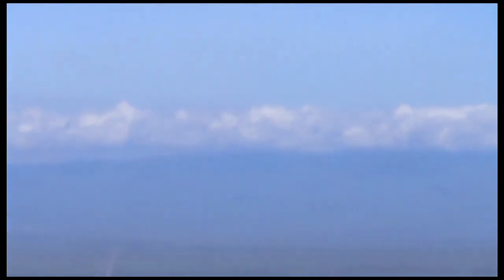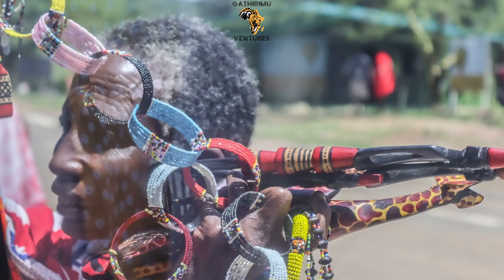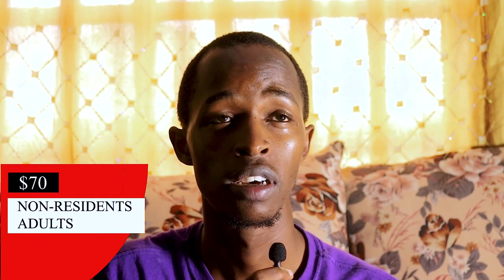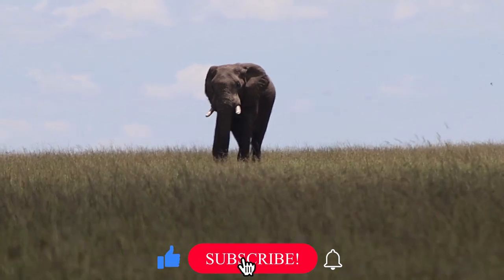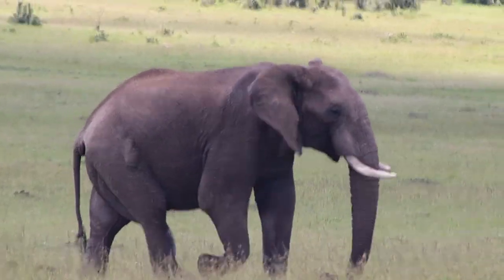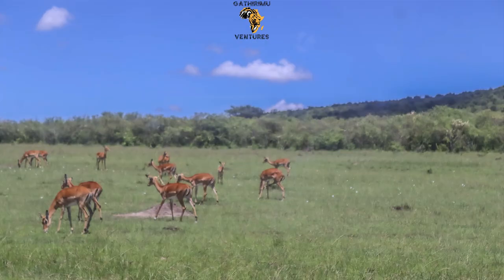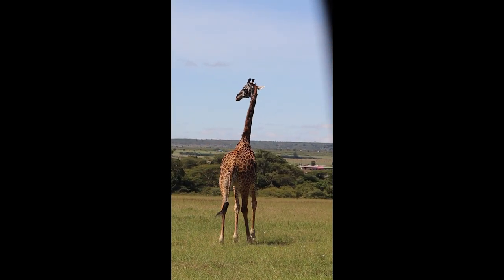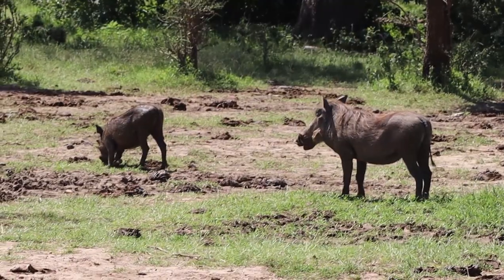Masai Mara | Travel Guide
The Masai Mara is a world-famous national nature reserve in Kenya, Africa, and a wildlife paradise of unmatched scale and beauty. It is best known for its safaris and exceptionally high concentration of lion, leopard, elephant, African buffalo, and cheetah, all co-existing in an incredibly beautiful area in Narok County. The Masai Mara is administered by the Narok County government. The more visited eastern part of the park known as the Masai Mara National Reserve is managed by the Narok County Council. Wildlife conservationists flock here every year to witness events such as the great wildebeest migration.  This wilderness park was named after the Maasai people who are the area's ancestral inhabitants.

► HOW WE CREATE OUR VIDEOS 🎥
• All of our up-to-date equipment: Canon 250D

► LOVE OUR MUSIC? Here is where we get our soundtracks

• To book with us:-
• 𝐂𝐚𝐥𝐥/𝐖𝐡𝐚𝐭𝐬𝐀𝐩𝐩

► MARA MAISHA CAMP
The video also showcases the Mara Maisha Camp a luxury tented camp located just 4.5km from Talek Gate of the world-famous Maasai Mara National Reserve. It offers 40 fully furnished luxurious units complete with dining & bar facilities.

Learn more, and plan your next vacation in the Masai Mara with Gathirimu Ventures

This safari travel film shows my adventure finding multiple animals in Masai Mara National Reserve such as Lions, Elephants, Buffalos, Antelopes, Giraffes, and Warthogs in the afternoon after a sunrise game drive.

► Who am I, you ask?
Well, thanks for asking. I am Steve Gathirimu, a Kenyan Man living in Nairobi, Kenya. I love traveling, visual storytelling, and connecting with people and the planet. My MISSION is to build great brands in business and inspire young entrepreneurs and my VISION is to impact the lives of 1M+ people in Africa and the world through my entrepreneurship journey.